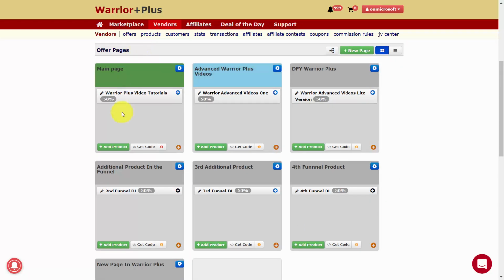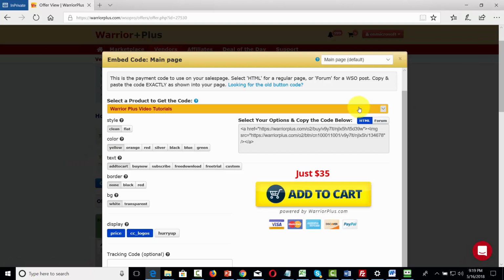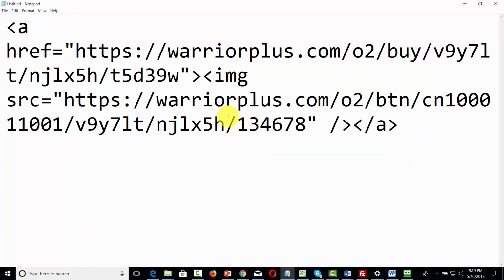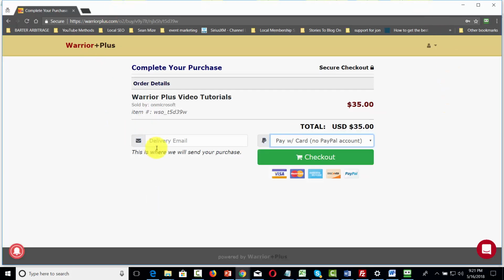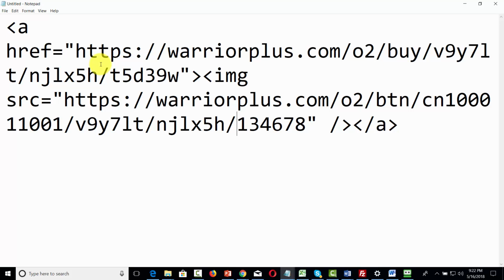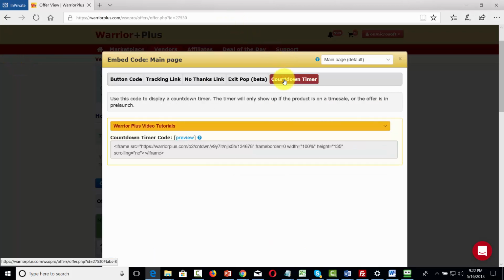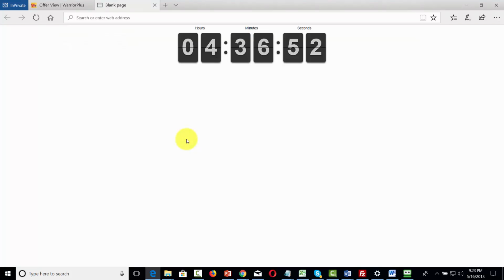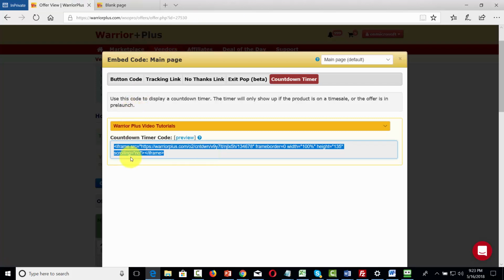28 HTML in Warrior Plus Free HTML For Internet Marketers Training Course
HTML in Warrior Plus Free HTML For Internet Marketers Training Course